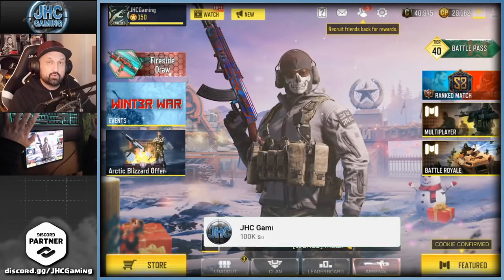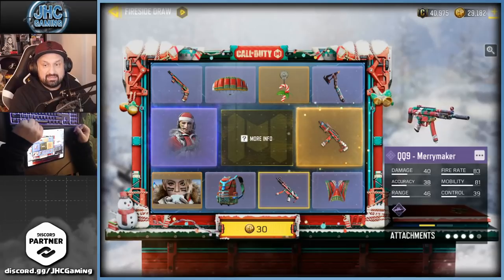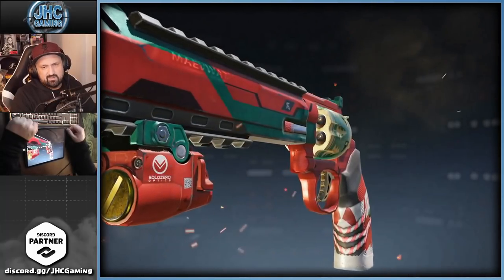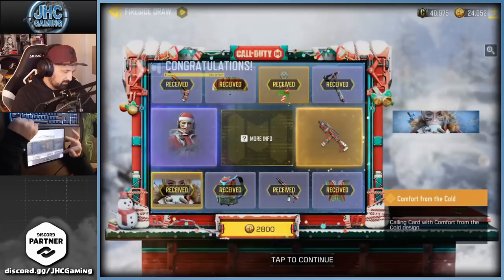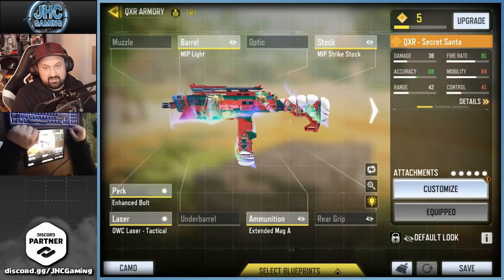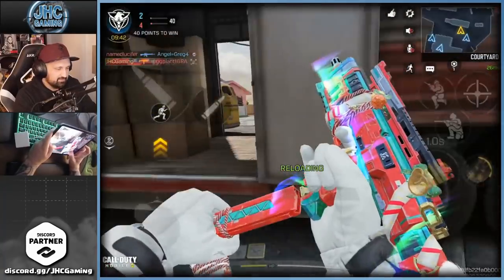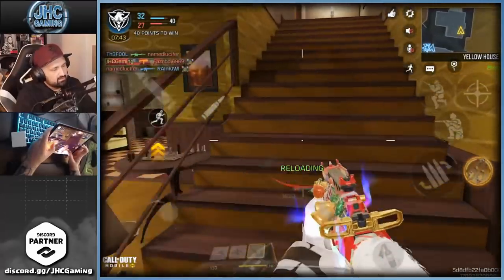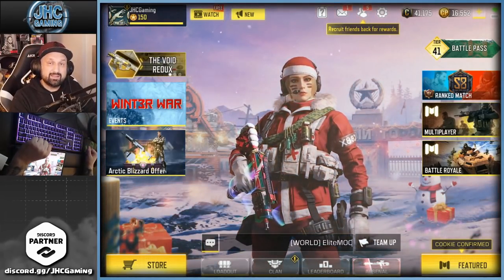New LEGENDARY QXR - Secret Santa is HERE in Call of Duty Mobile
Best death effect ever lol. The new QXR smg is out in cod mobile and the new Lucky Draw for the legendary smg AND new scylla soldier skin sleigher in call of duty mobile gampelay